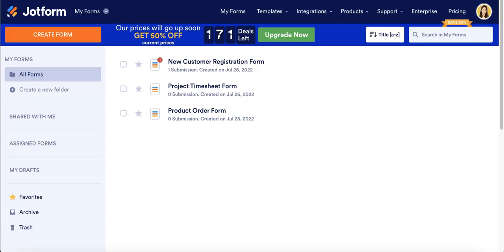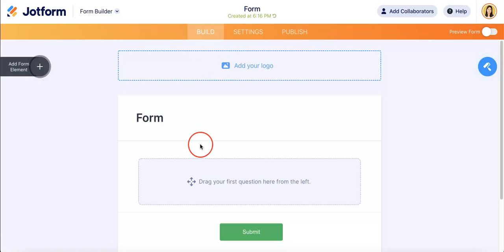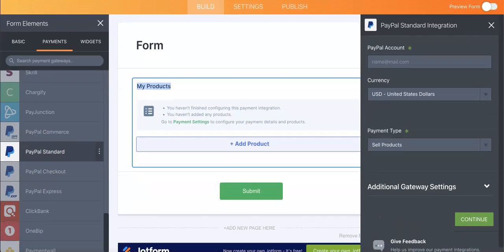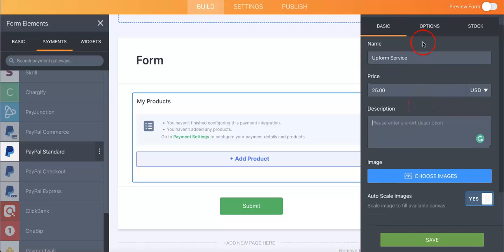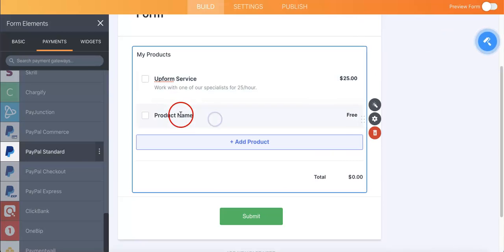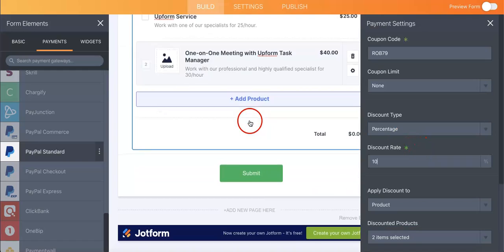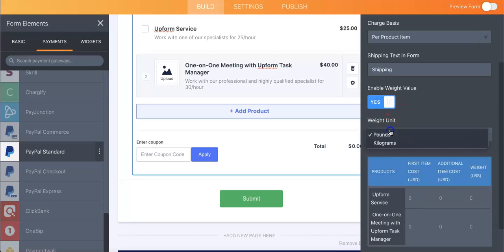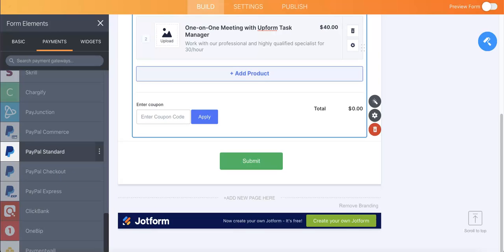How to Add Payment Option To Jotform | Data Collection Guide 2022